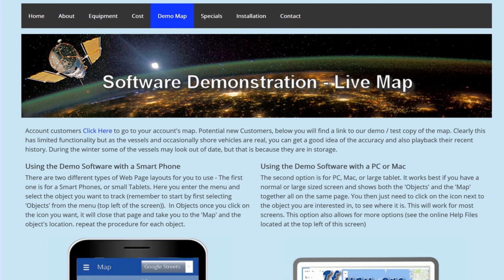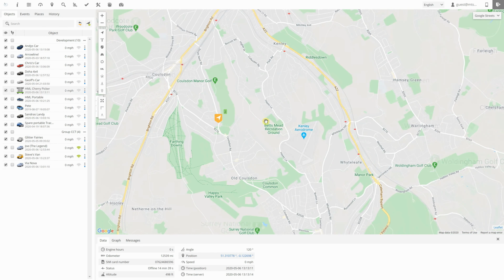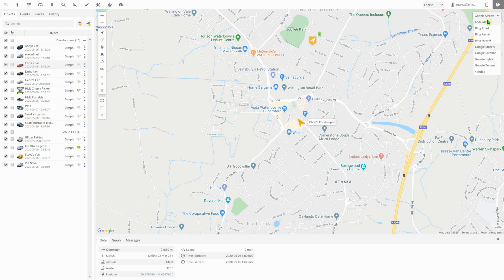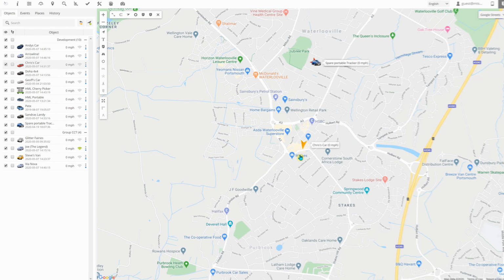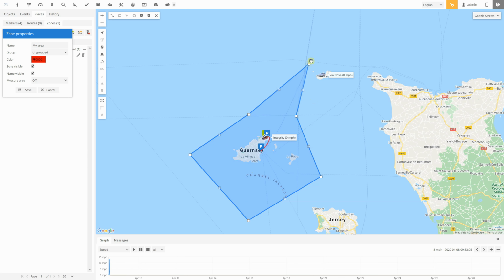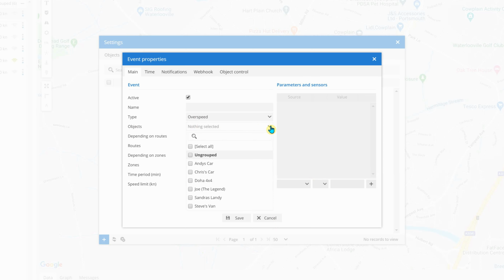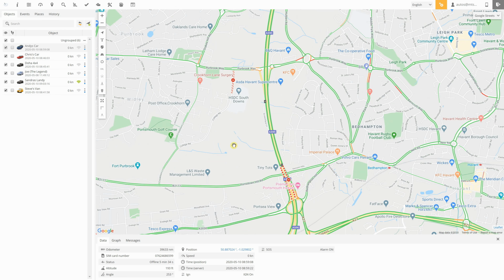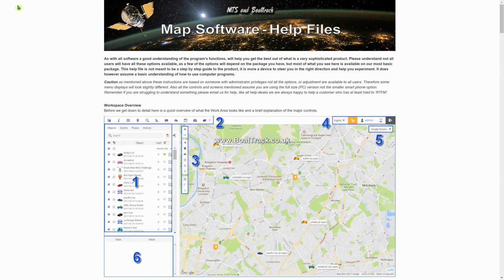GPS Tracking of a Boat or Vessel, an introduction to the tracking software.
This is a basic guide on how to use Boat Track's GPS Tracking marine Software to track a Boat, RIB, or other Marine Vessel. Although it may help a little with people using other Vehicle / Vessel tracking software it is mainly for customers using Boattrack's vessel tracking software.

If you feel the video is going to fast, please remember hitting the space bar on many browser will freeze the screen. The System works in British Waters , The Mediterranean and in fact off the shore of most of the populated world. for more information.